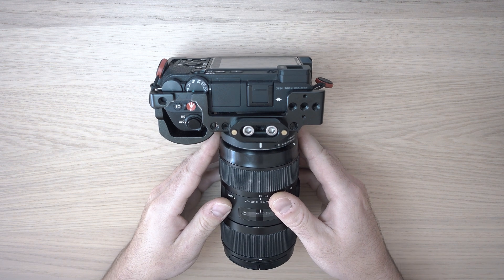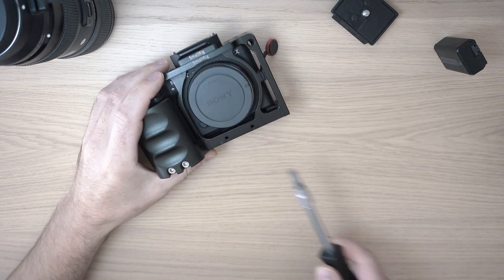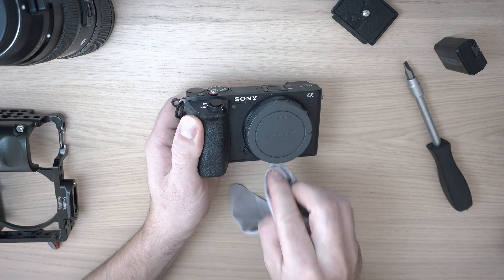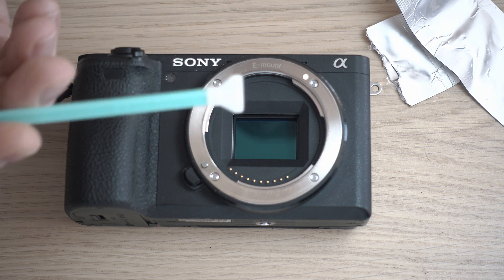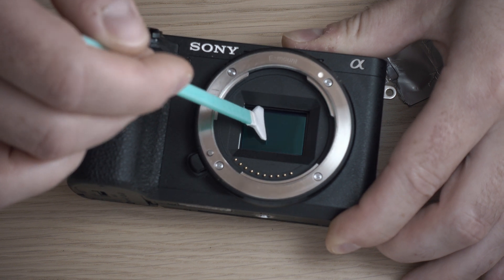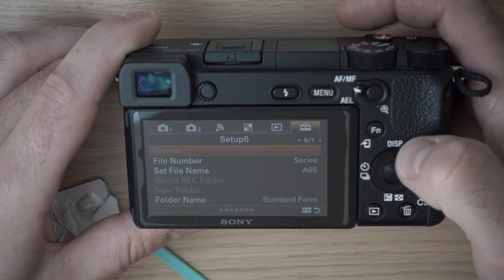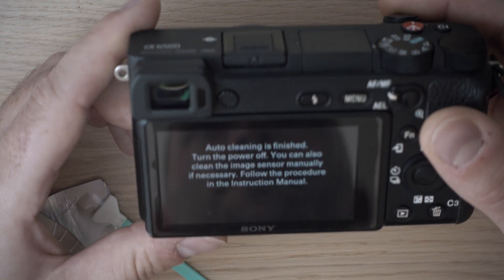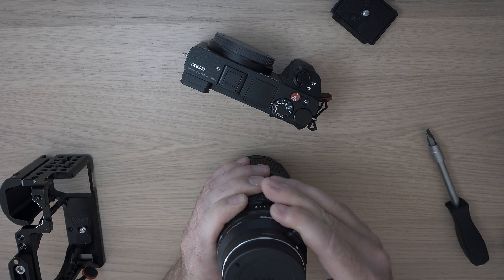CAMERA SENSOR CLEAN | Sony a6500 APS-C Sensor Clean With SWABS | Sigma 18-35 f1.8 ART And MC-11 | 4K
CAMERA SENSOR CLEAN Sony a6500 APS-C Sensor Clean With SWABS Sigma 18-35 f1.8 ART And MC-11 SONY a6500

SONY a6500:

sigma MC-11:

manfrotto triod:

Andoer cage only:

smallrig 1661 (grip cover):

BTC :
19PJUJFmuDWYdW321mGn9qLUXaH5dnWPbj

ETH:
0xf2dcd9ad4ce2939ce2323e469c097008cbbd4ec3

ZEC:
t1WgUTwKYaQj4g2Rojsik4fqqmrUfpa8mcK